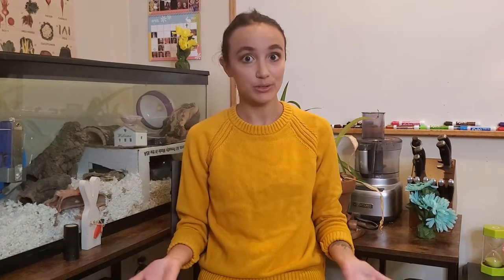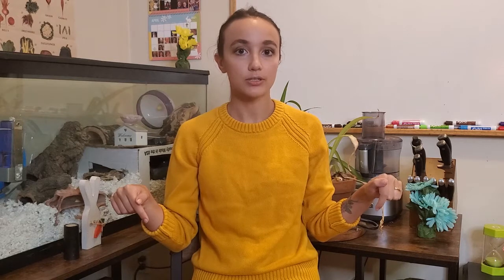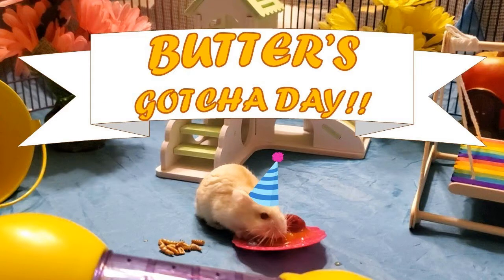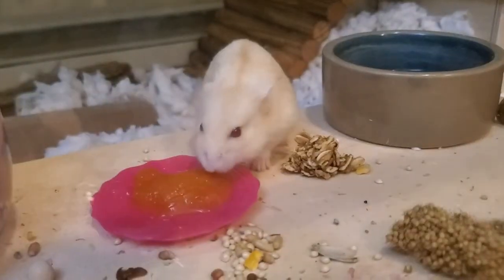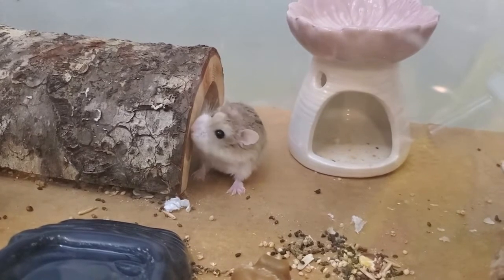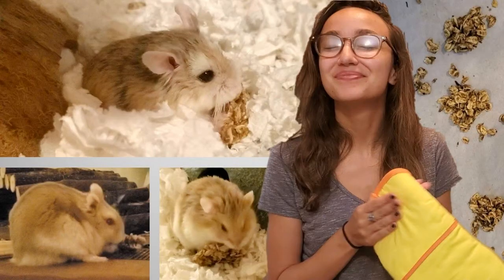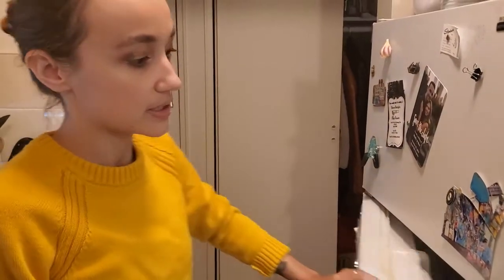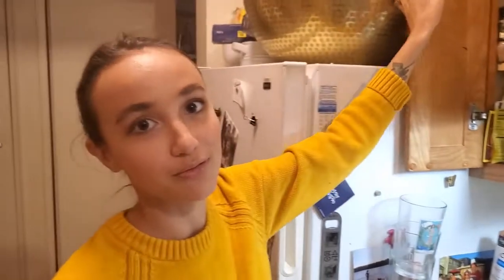Don't Buy Hamster Treats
Today, I go over food you probably already have in your kitchen that you can use as hamster treats. This hamster treat trick can be healthier and more cost effective than buying hamster treats from the store. My main point is that you don't need to buy special hamster treats to still treat your hamster every once and a while.